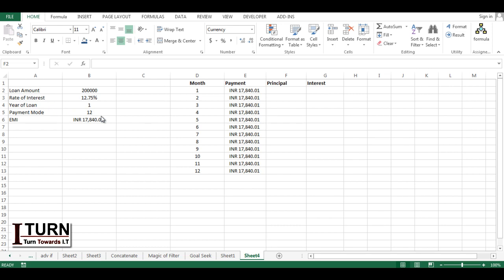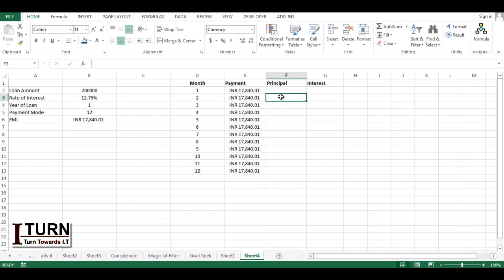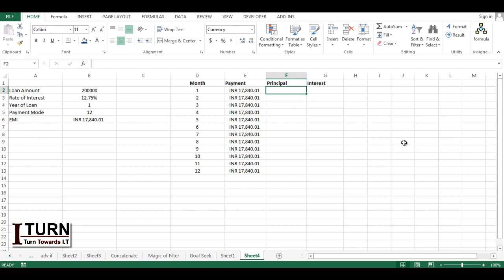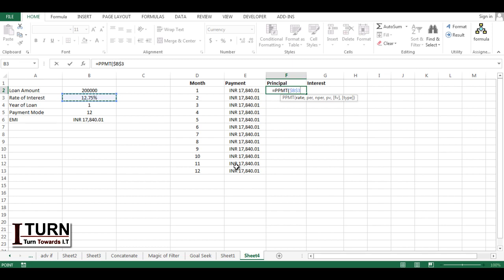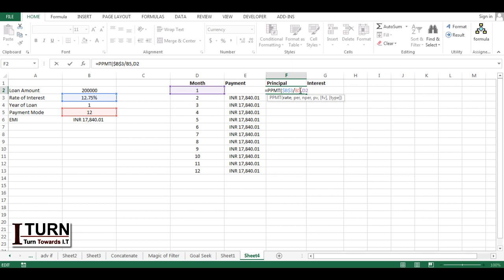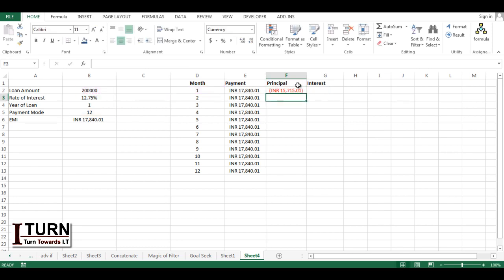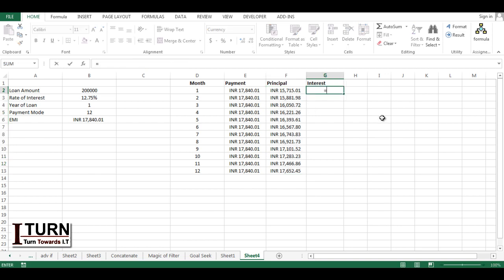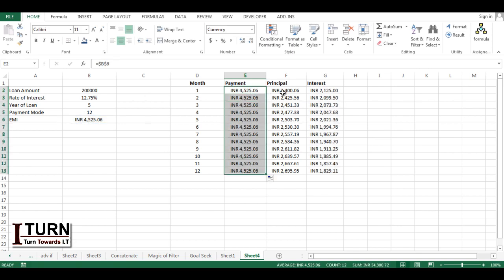Calculate principal amount of EMI - PPMT Financial Function in Excel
The Excel PPMT function calculates the payment on the principal, during a specific period of a loan or investment that is paid in constant periodic payments, with a constant interest rate.

The syntax of the function is:

PPMT( rate, per, nper, pv, [fv], [type] )